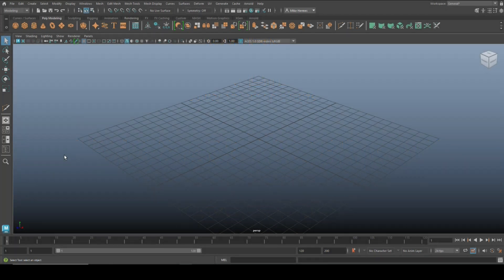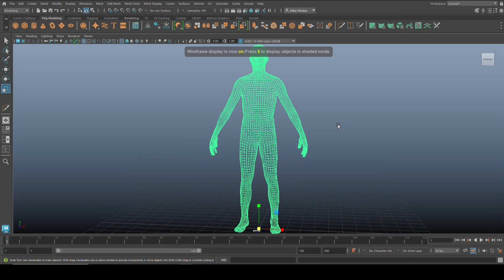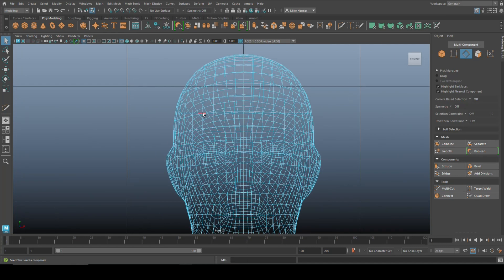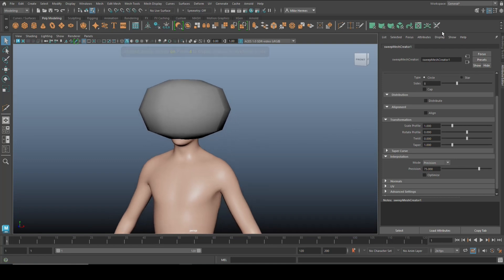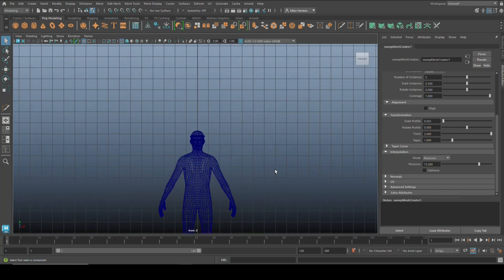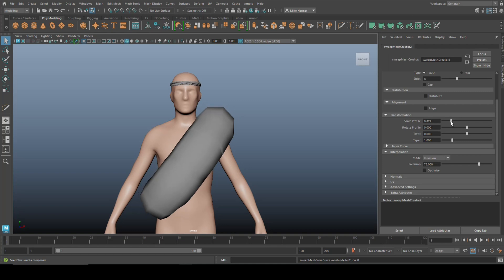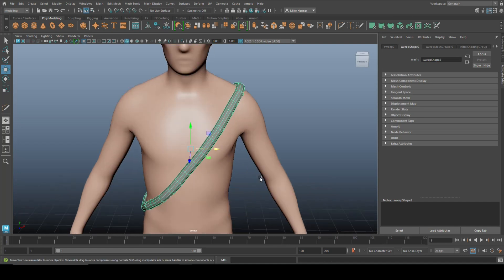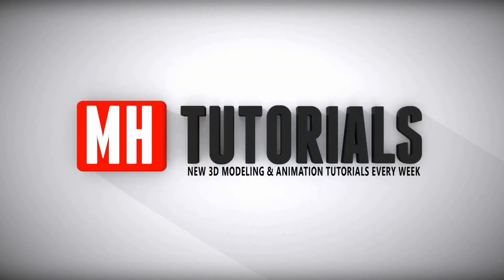Make belts, headbands etc in Maya 2023 in seconds ! (4K video )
This is a huge timesaver and I am sure you will love it !

They sell awesome urban building props for your project and are experts in creating custom urban environments for movies, games, city development, and more. Please check their website and show them some love.

appreciated!